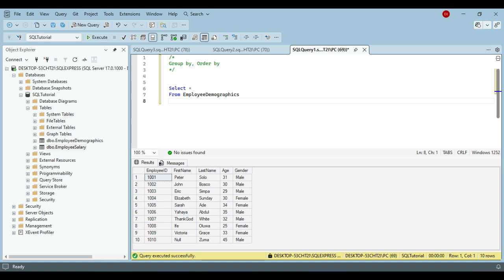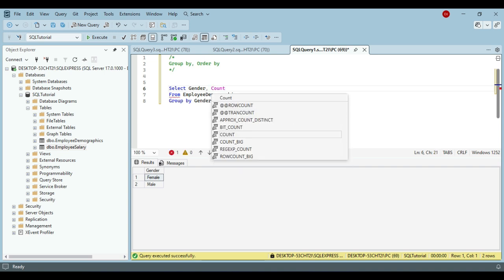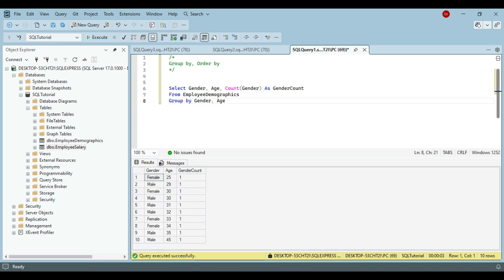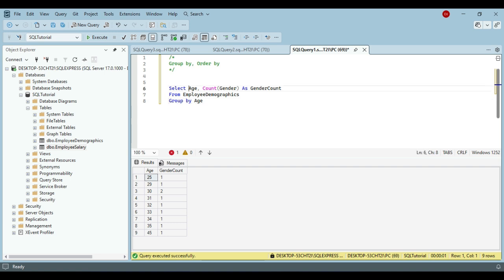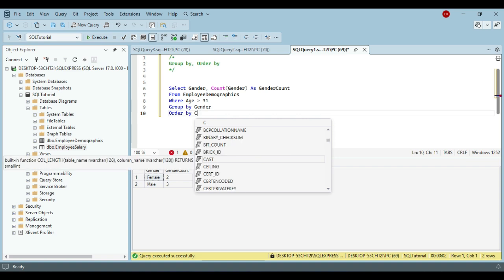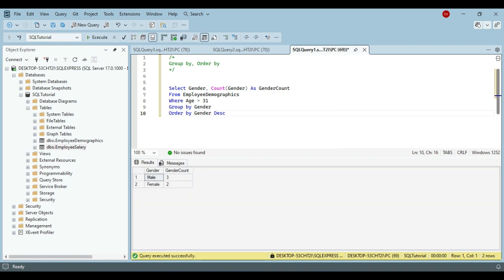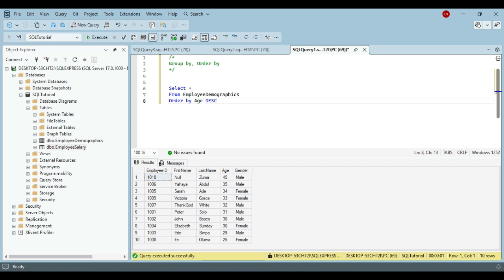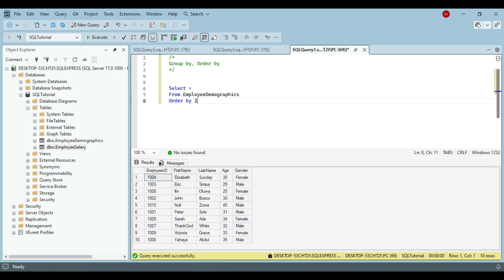4. SQL GROUP BY & ORDER BY Tutorial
In this video, we learn how to use the GROUP BY and ORDER BY clauses in SQL to organize and analyze data.

You will see how to group records and sort query results in ascending and descending order.

We use the EmployeeDemographics and EmployeeSalary tables created earlier in this series to demonstrate these concepts with practical examples.

This lesson is essential for anyone who wants to summarize data and make sense of large datasets using SQL.

This video is perfect for beginners learning SQL for data analytics and database management.

SQL GROUP BY clause, SQL ORDER BY clause, aggregate functions in SQL, sorting data in SQL, SQL for beginners, data analytics with SQL.